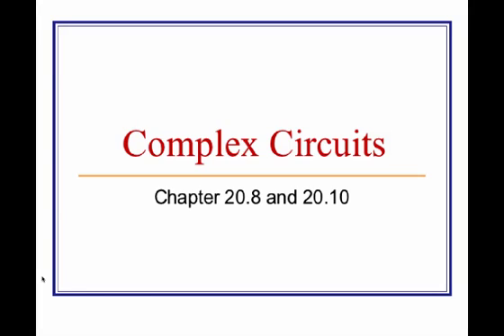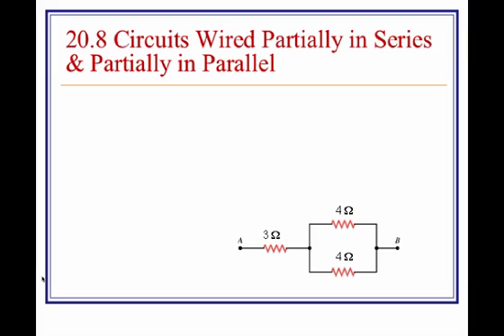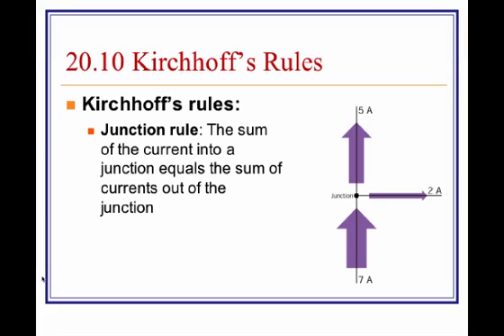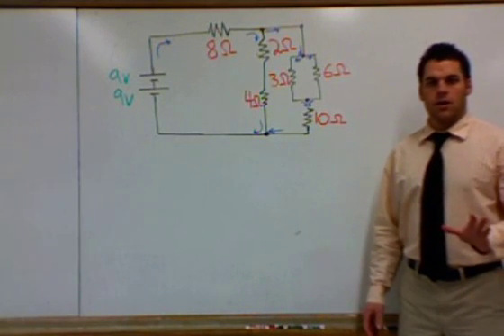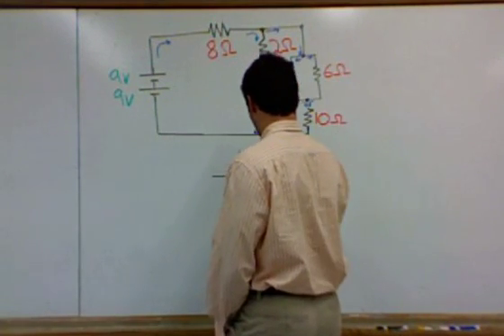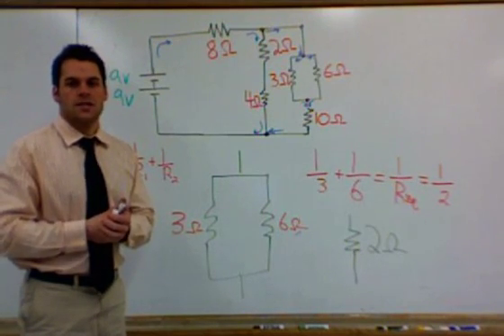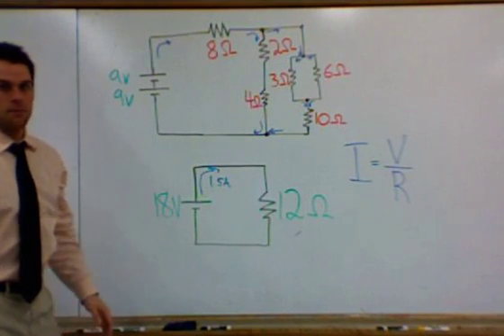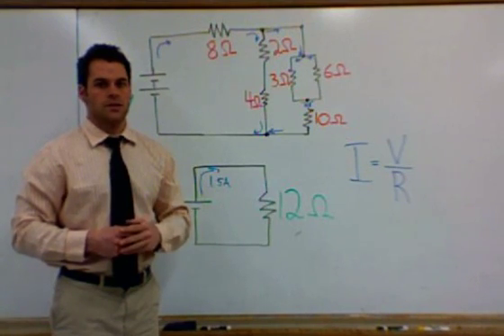20-4 Complex Circuits.mp4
20-4 Complex Circuits.mp4